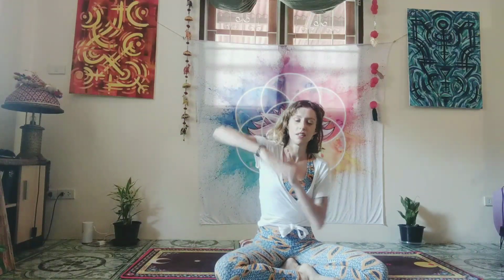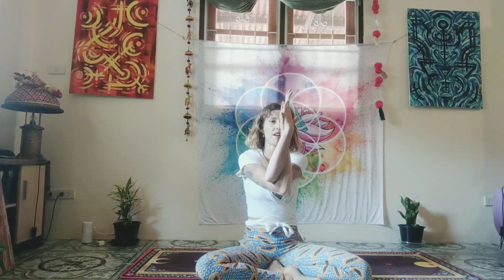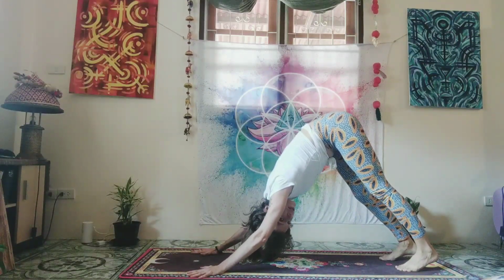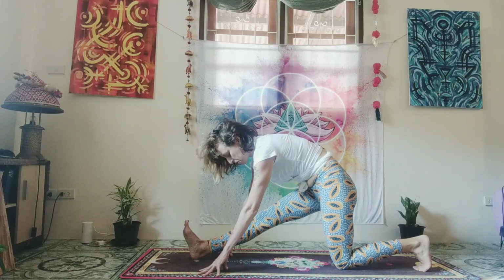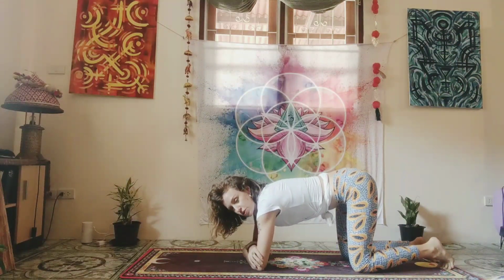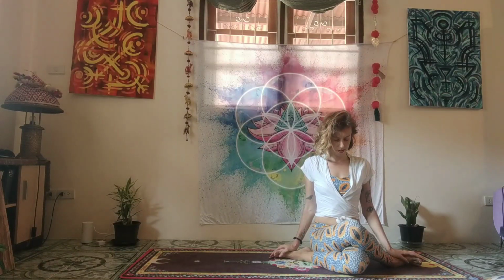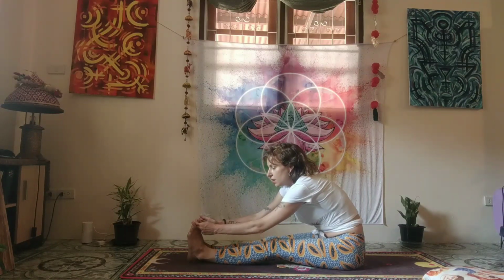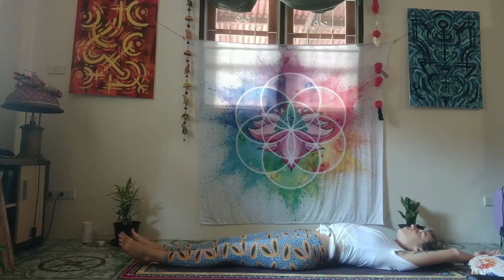Yoga: morning inversion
26 march